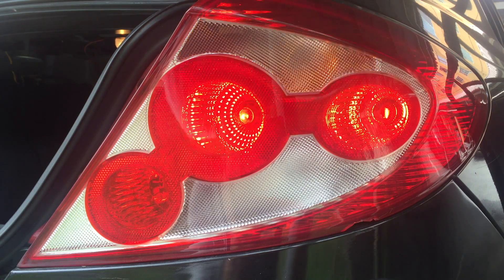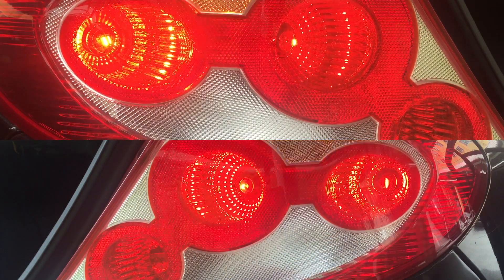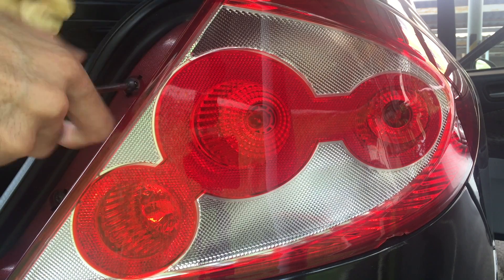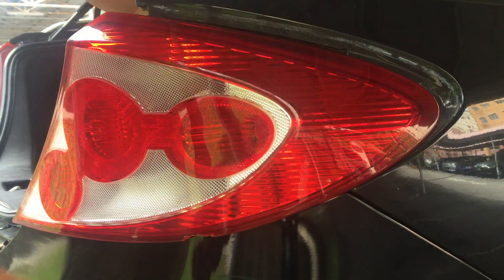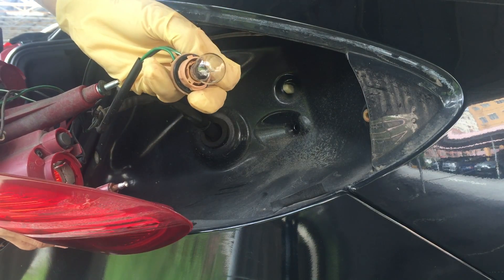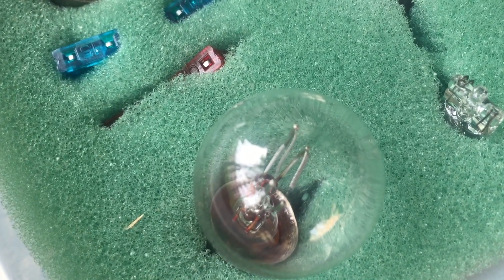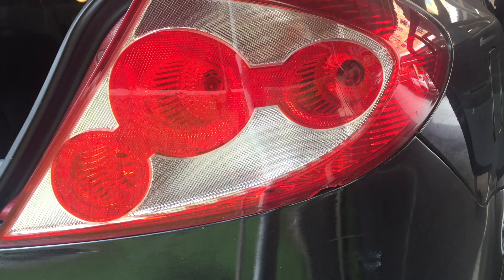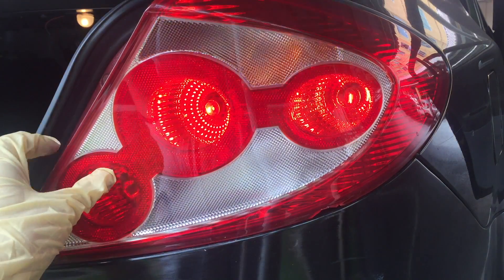How to Replace Brake Light bulb in Proton Persona 2012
This video is about changing the break lamp light bulb for Proton Persona.